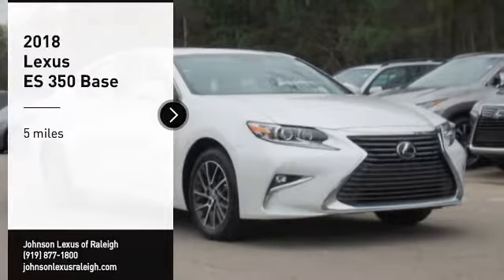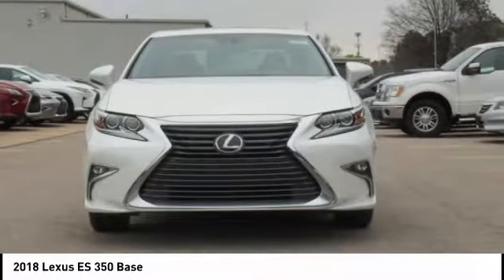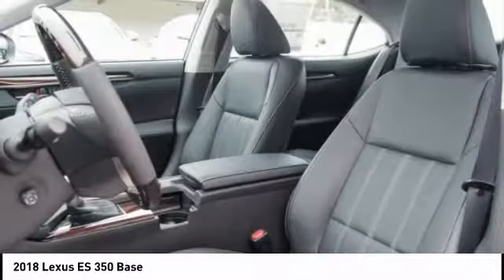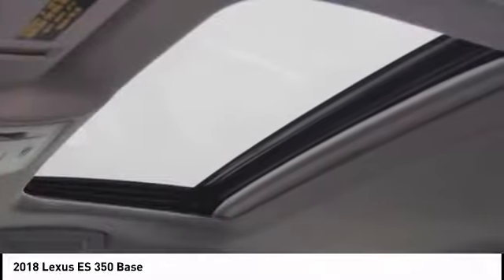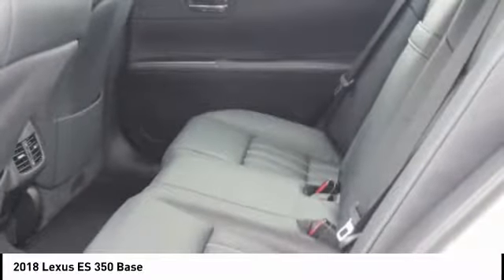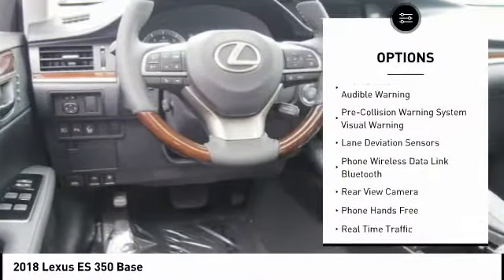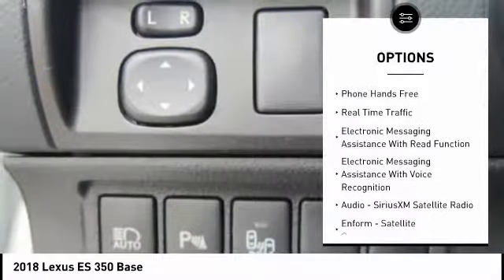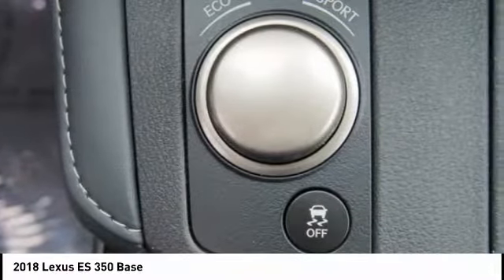2018 Lexus ES 350 for sale in Raleigh NC